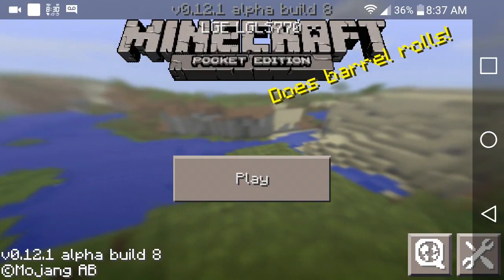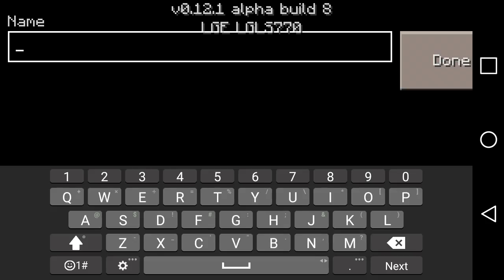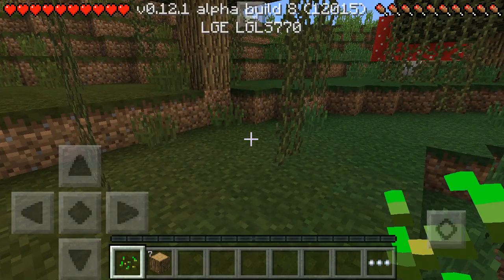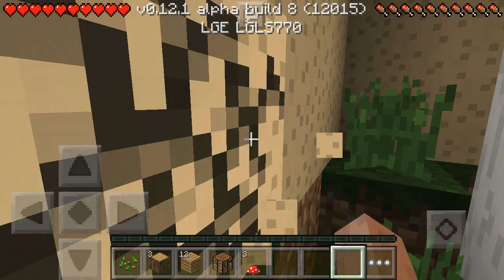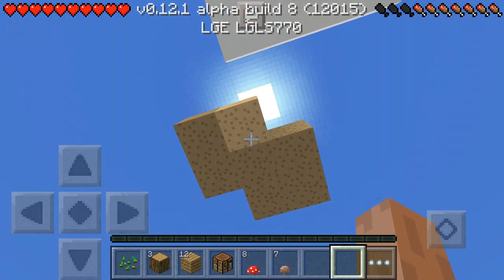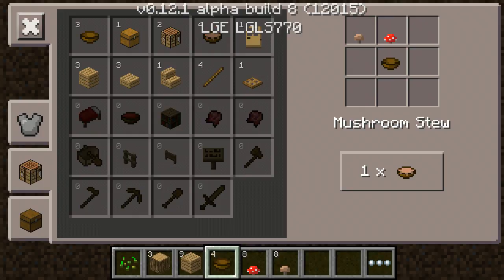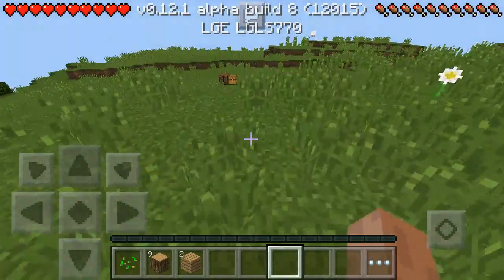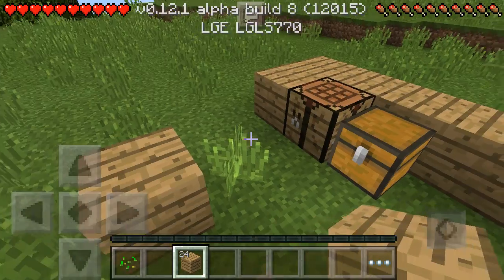Mc Pe lets Play EP1